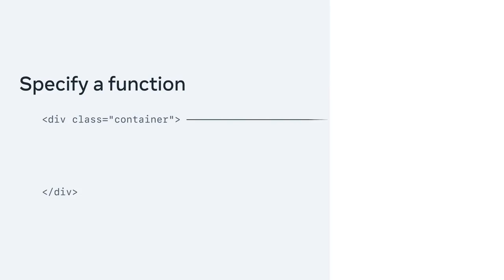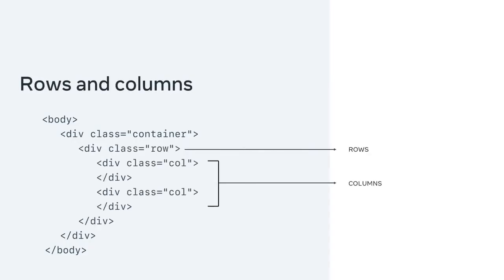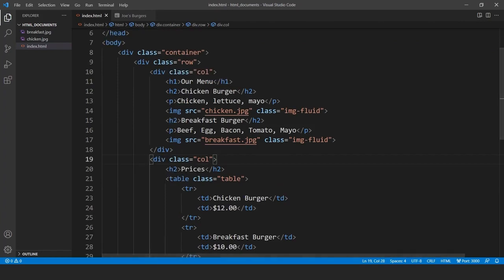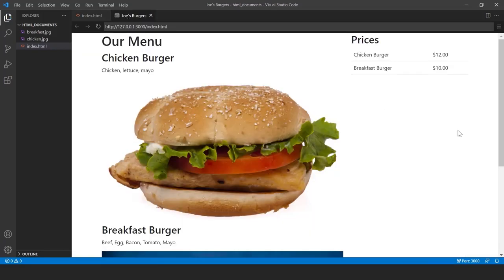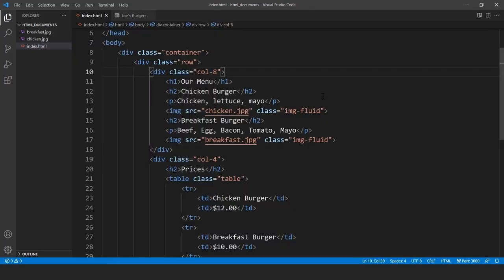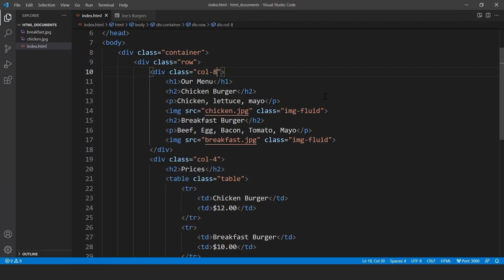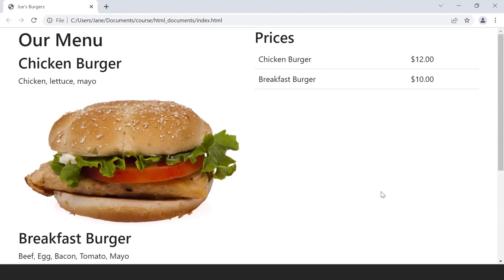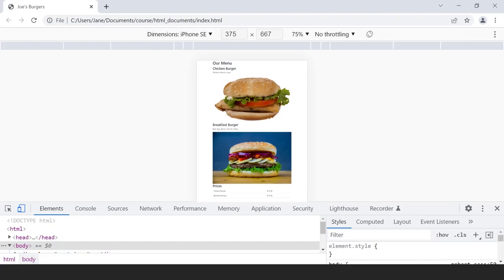Introduction to Front-End Development: Bootstrap grid